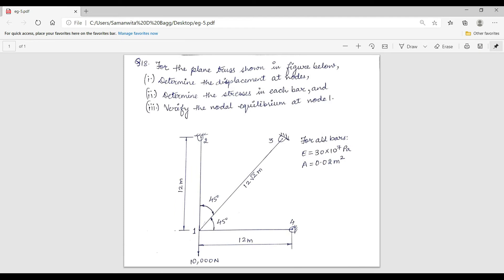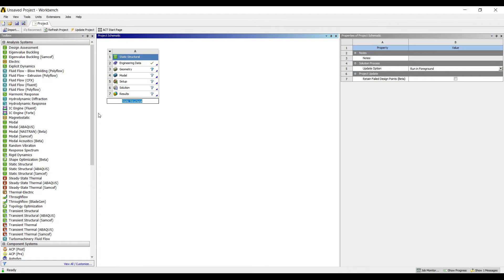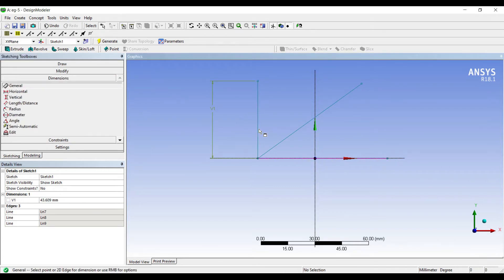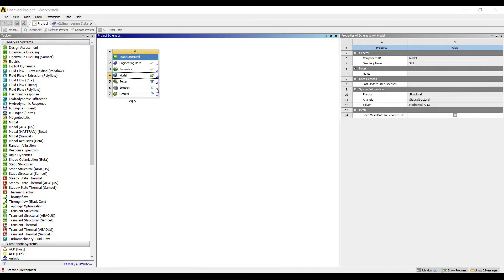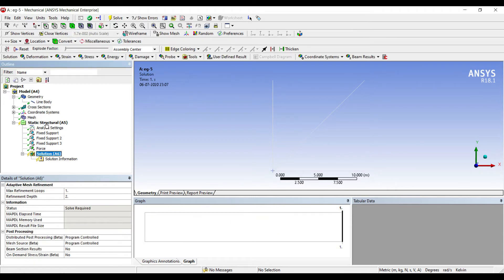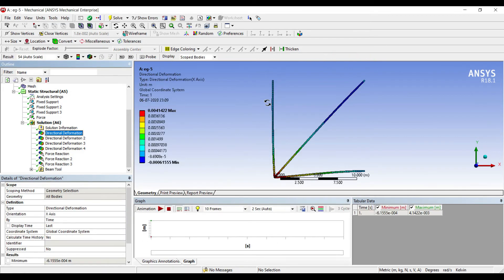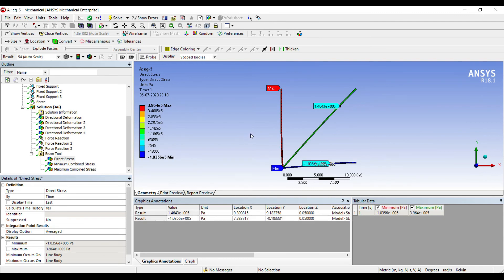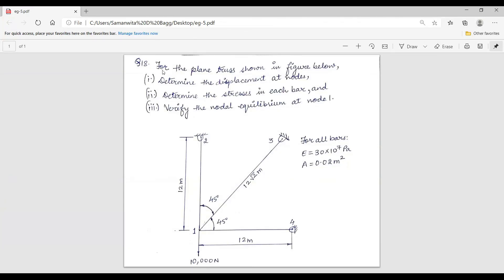Truss Analysis I 2D Analysis I Problem 5 I Static Structural I ANSYS Workbench I Basic Tutorials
This video is on 2D truss analysis using static structural module of ANSYS Workbench. This problem is of engineering mechanics subject.